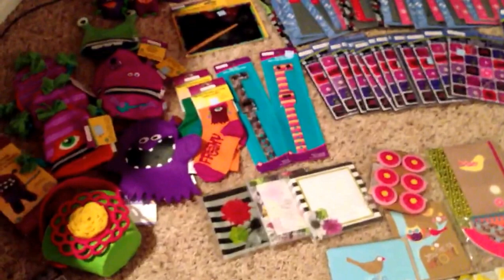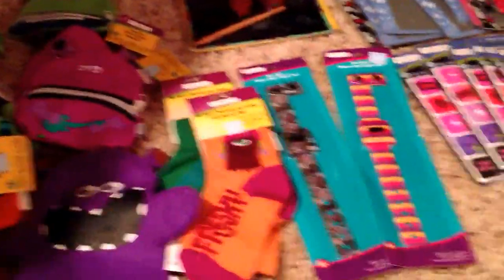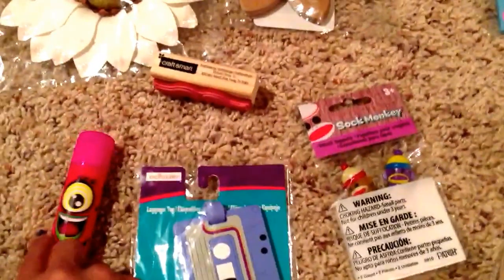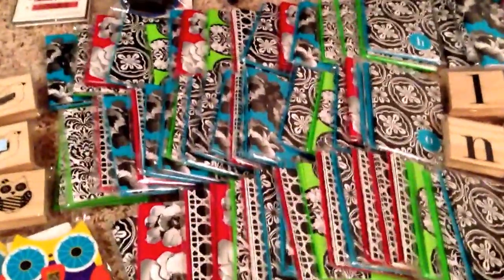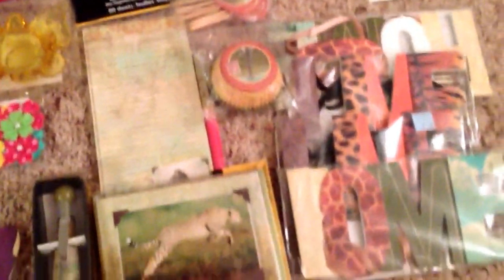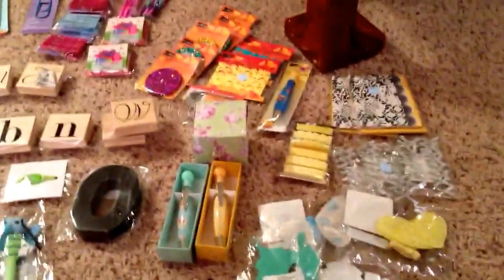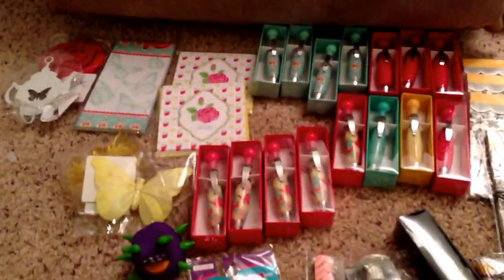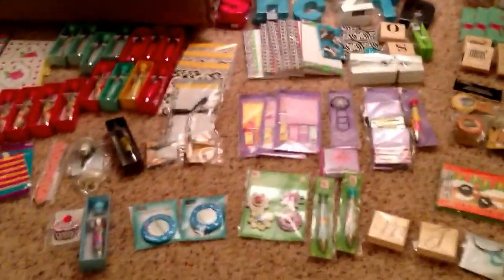Another Michaels penny haul!! Went to 2 more stores and scored big. Thanks for watching!!!!